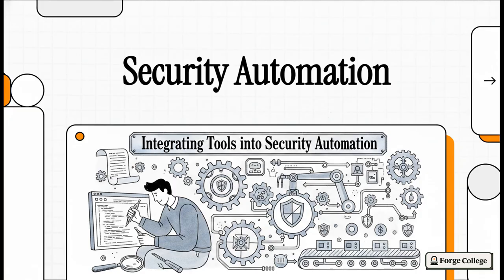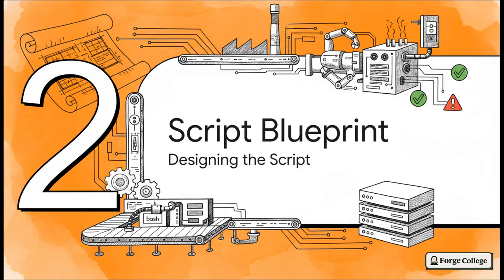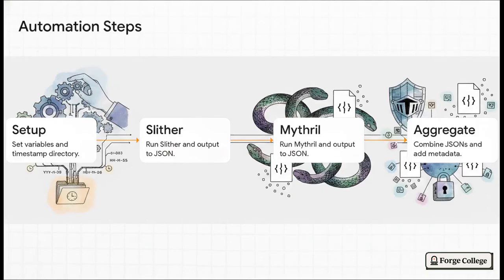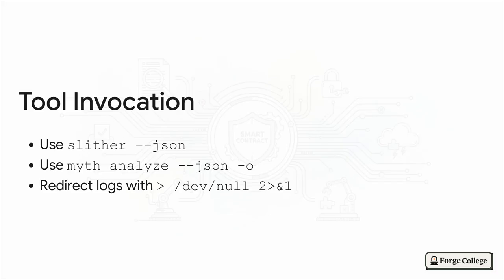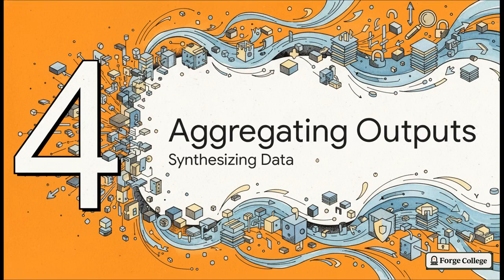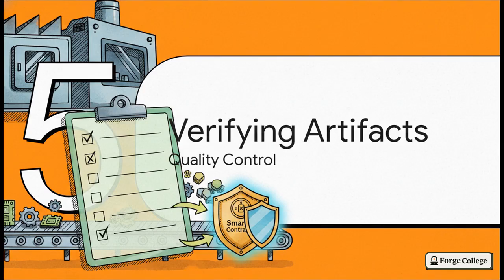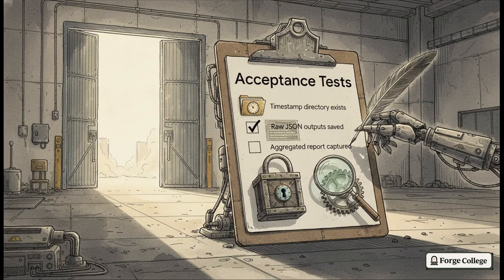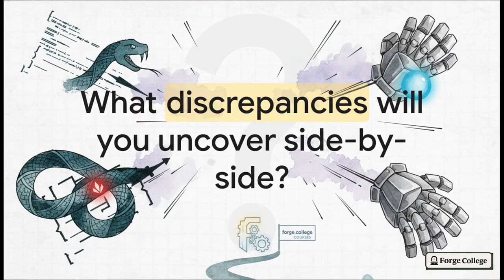Security Automation: Integrating Slither & Mythril — Forge College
Want repeatable, reliable smart contract scans instead of ad-hoc manual runs? Automating Slither and Mythril ensures consistent flags, machine-readable outputs, and audit-ready reports so you can scale analysis across projects or CI pipelines.

This lesson walks through assembling a compact automation script that runs Slither and Mythril, captures each tool's JSON output, and produces a single aggregated review file with metadata (timestamp, tool versions, target path). You'll see the exact command-line flags to use for automated runs, how to store raw outputs in a predictable directory layout, and a minimal naming convention to make triage and programmatic parsing simple. The lesson also shows a basic aggregation step that normalizes results from both tools into one reviewable artifact and explains common failure modes (solc remappings, environment variables, tool exit codes) and straightforward fixes for local and CI environments.

Intermediate developers and auditors who can already run Slither and Mythril from the command line and want to turn those ad-hoc analyses into reproducible scripts for local use or CI. A Unix-like environment (Linux or macOS) is recommended.

- Writing a portable Bash orchestration script to invoke Slither and Mythril
- Capturing and storing JSON outputs with a consistent directory layout
- Aggregating JSON outputs into a single review file with metadata
- Command-line flags and environment settings for reliable automated runs
- Diagnosing common automation failures and fixes for CI/local runs

Build faster, more consistent audits and make tool outputs easy to review or process automatically.